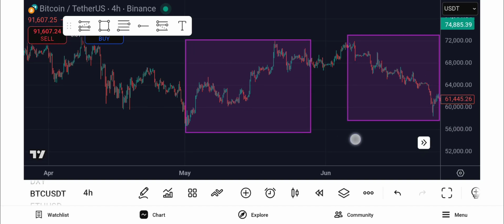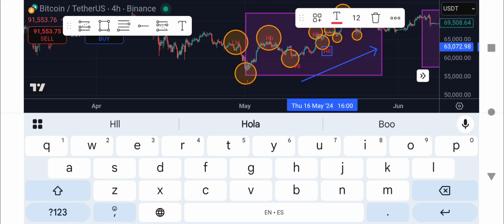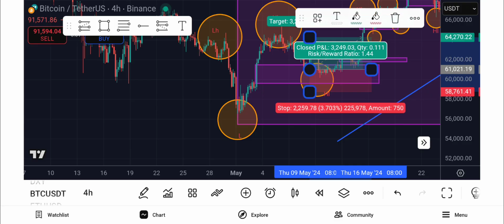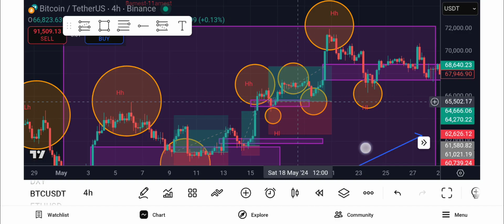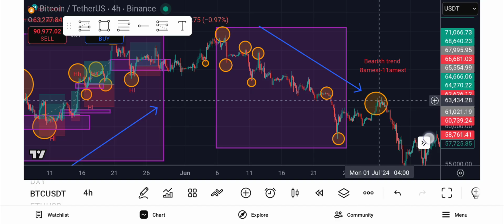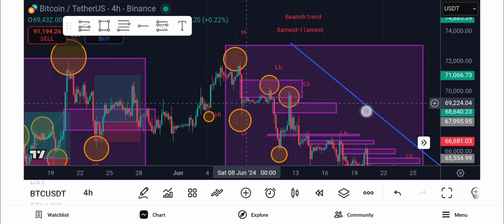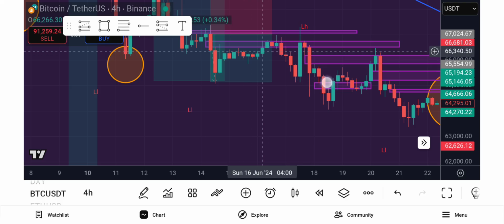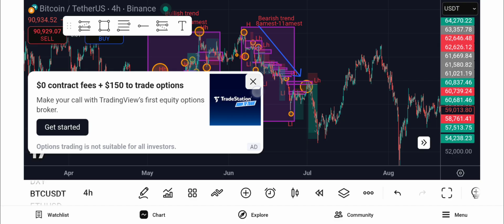Bitcoin FVG Strategy That Works in 2026 (BTC Smart Money Setup)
Most Bitcoin traders lose because they enter FVGs without liquidity alignment.

In this video, I break down a high-probability Bitcoin (BTC) Fair Value Gap strategy that still works in 2026 market conditions, using Smart Money Concepts and clean market structure.

You’ll learn:

How to identify valid BTC FVGs

Where institutions actually enter Bitcoin

Why most FVGs fail on lower timeframes

⏱ Watch until the end — I explain the filters I use to avoid fake BTC FVGs and only trade institutional setups.

👇 Comment “BTC” if you want more Bitcoin breakdowns.

If you want to know more about FVGs or what they are here's the video explaining it in depth